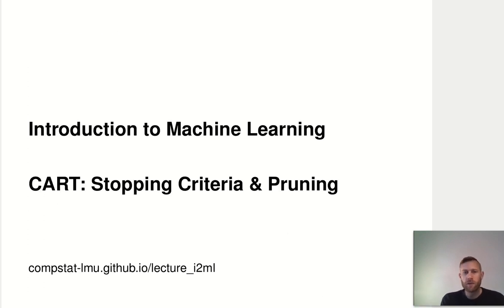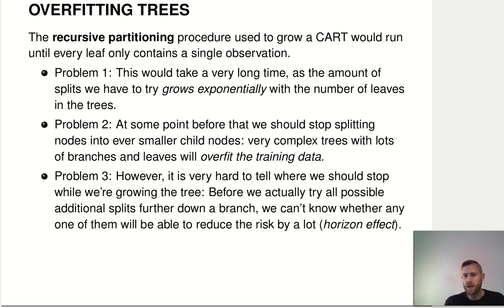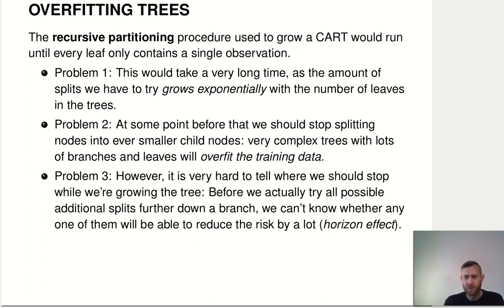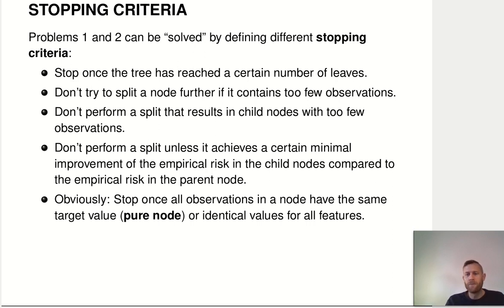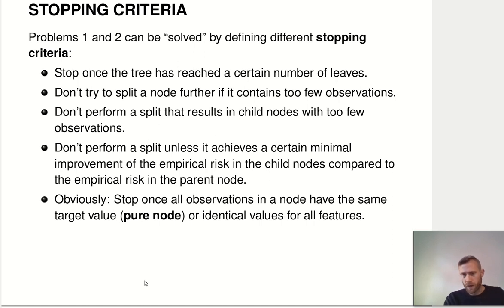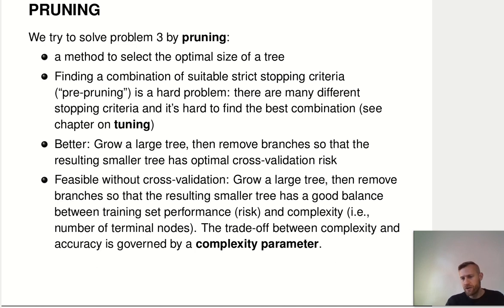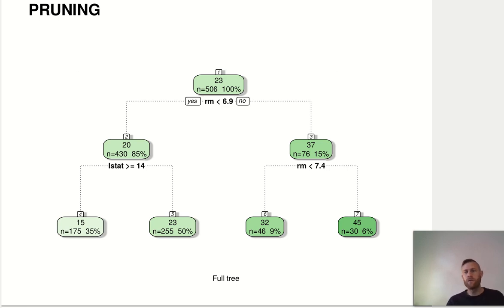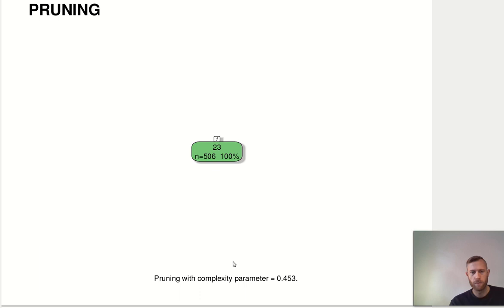I2ML - CART - Stopping criteria & pruning